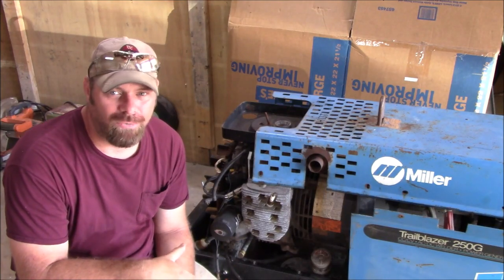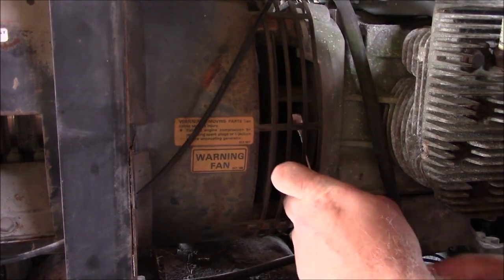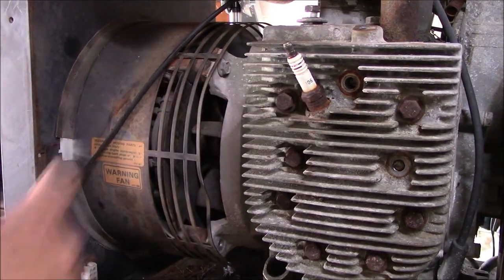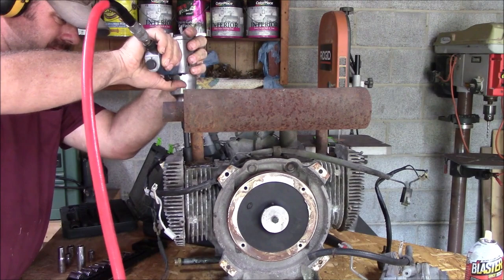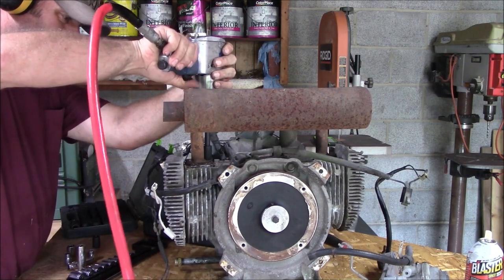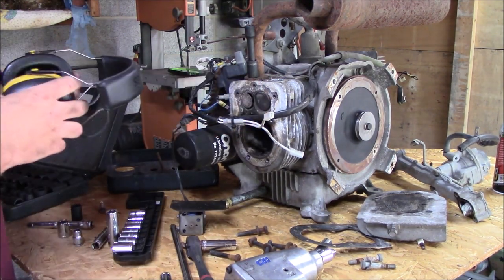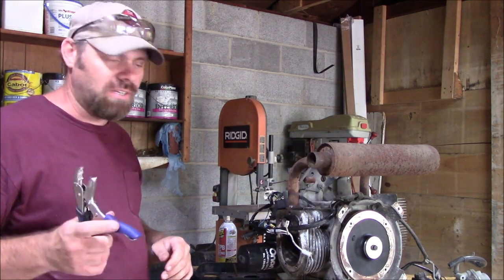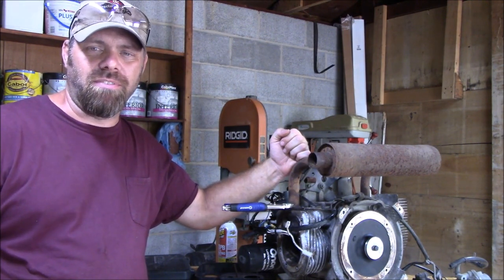Miller Trailblazer 250g Engine Removal & Tear-down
In this Video I remove the Engine from the Miller Trailblazer and start tearing it down.